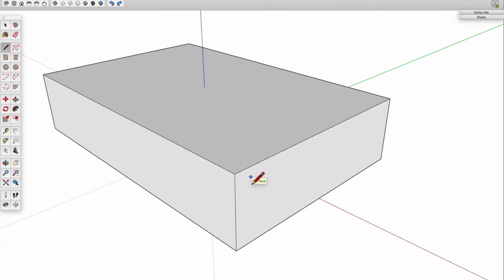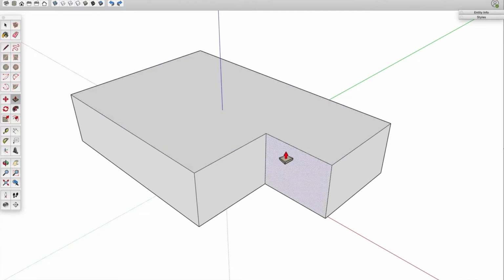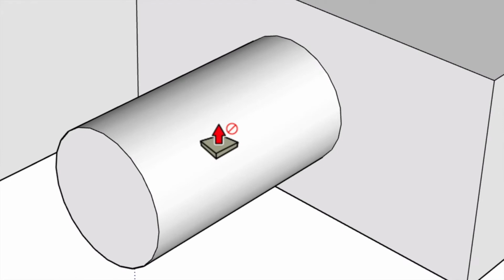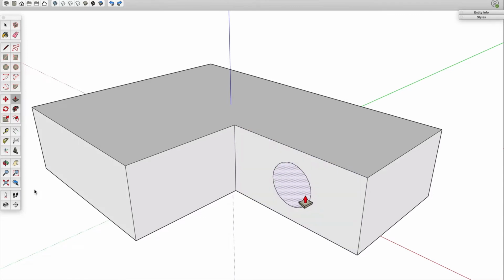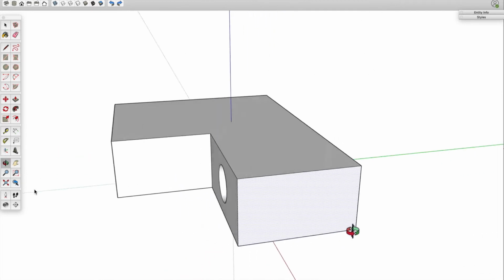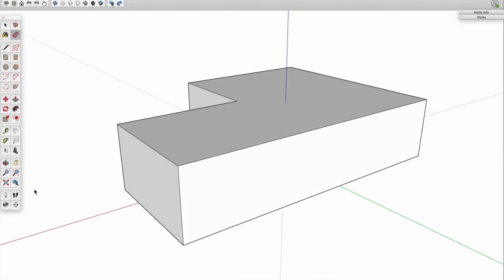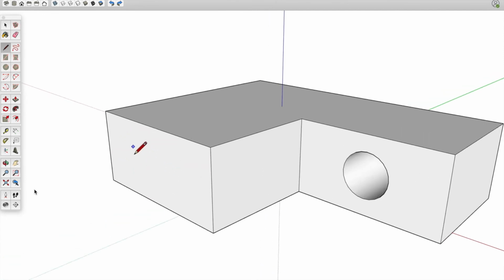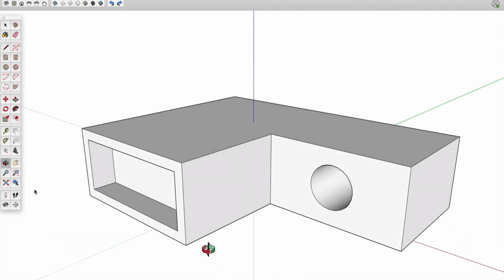Sketchup Basics, Lesson 13. How to Use Push/Pull for easy 3D shapes in google SketchUp.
Been meaning to learn SketchUp?                                                                                                                                                               Or you've picked up the basics but are pretty sure you're doing things the wrong way? Get started by learning how to use the fundamental drawing, editing, and navigation tools.

These are some of the topics we cover:
1. Complete Intro to SketchUp
2.  Photorealistic Rendering on a Deadline
3. Rendering SketchUp Models in Photoshop
4. Detailed Construction Documents with LayOut
5. SketchUp Recipes for Architects & Interior Designers
6. Complex & Organic modeling

1. Sketchup Basics, Lesson 1 - Set up your workspace (Mac)
2. Sketchup Basics, Lesson 2 - Set up your workspace (PC)
3. Sketchup Basics, Lesson 3 - Try every Drawing Tool
4. Sketchup Basics, Lesson 4 - Understand the power of Inferences
5. Sketchup Basics, Lesson 5 - Create Polygons.
6. Sketchup Basics, Lesson 6 - Draw Circles.
7. Sketchup Basics, Lesson 7 - Specify accurate dimensions.
8. Sketchup Basics, Lesson 8. Combine tools to create any shape
9. Sketchup Basics, Lesson 9. Move & Edit your geometry
10. Sketchup Basics, Lesson 10. Learn to Navigate well
11. Sketchup Basics, Lesson 11. Draw a 3D Box
12. Sketchup Basics, Lesson 12. Troubleshooting inferences
13. Sketchup Basics, Lesson 13. Use Push/Pull for easy 3D shapes
14. Sketchup Basics, Lesson 14. Move & Edit your geometry in 3D
15. Sketchup Basics, Lesson 15. Challenge: Draw this 3D shape